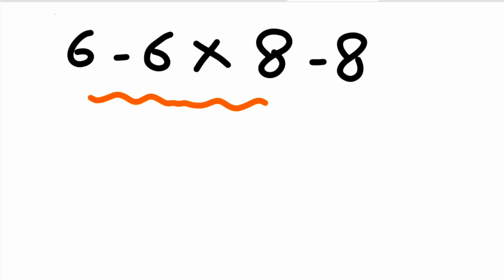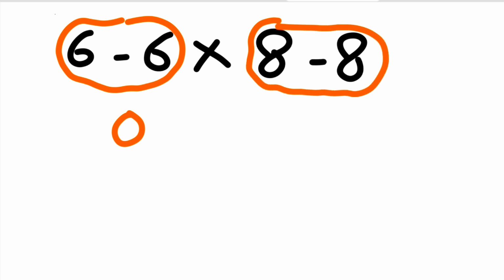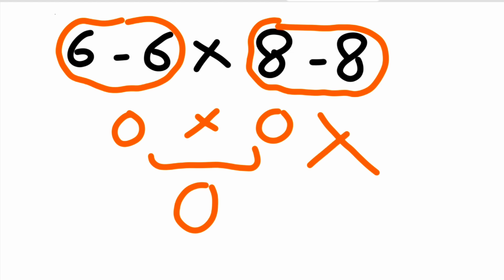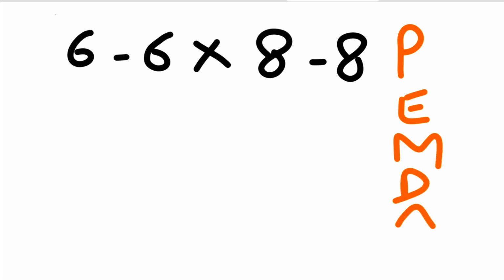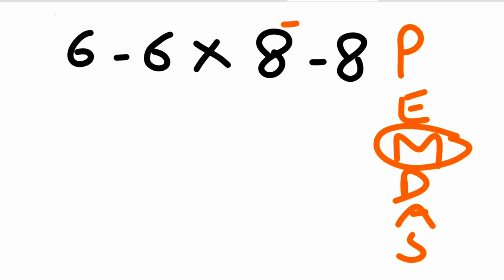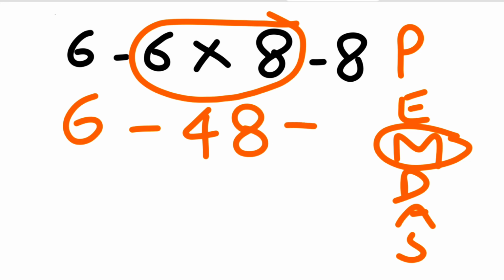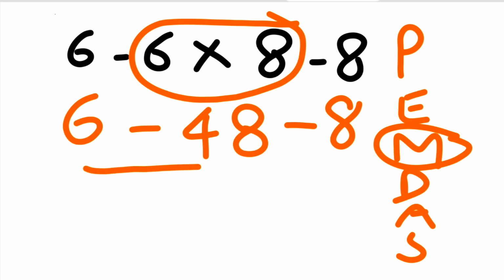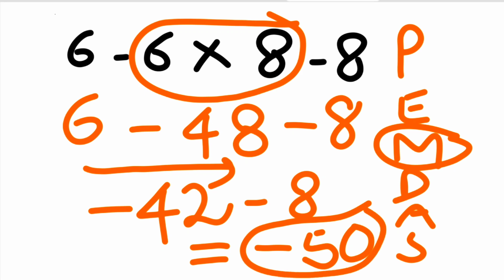Maybe You will solve it Correctly otherwise 90% Are wrong!